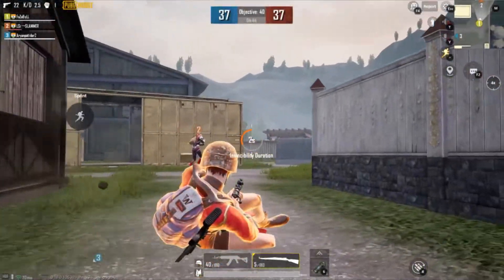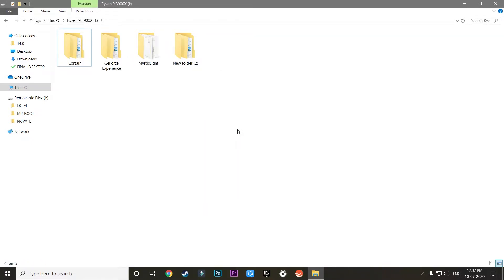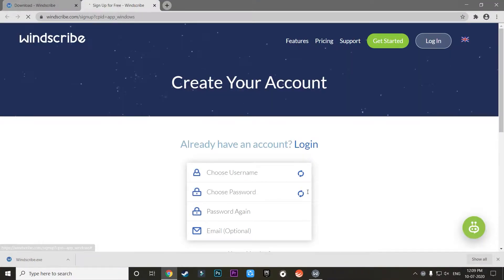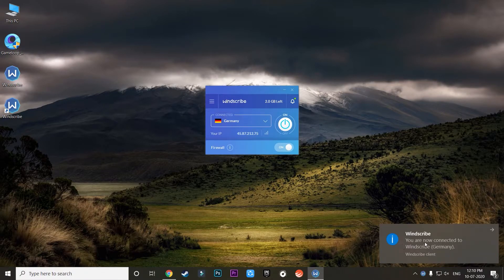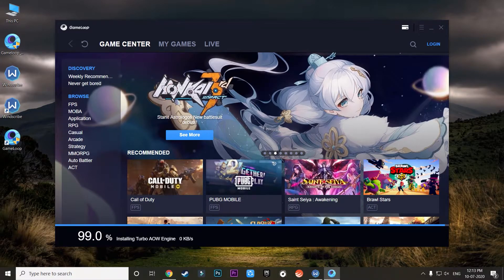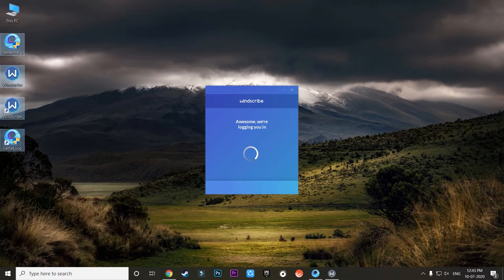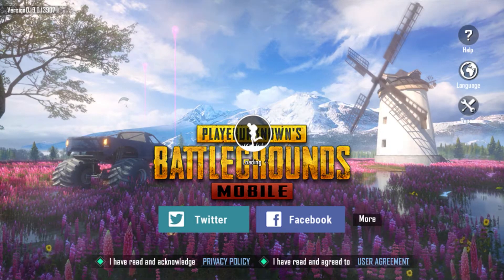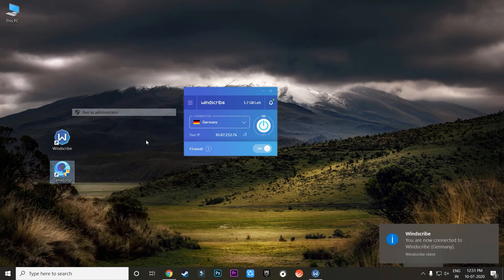Gameloop Stuck at 25% Gameloop Download Error Fix Permanently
Hellow there! After watching this video you will be able to fix Gameloop Stuck at 25% Problem on your PC/ Laptop.

I will show you 1 method using which you can fix this Download Error Problem in Gameloop/ Tencent Gaming Buddy. Watch the entire video to know more.

# THE THING YOU HAVE TO DO IS : -

* WATCH & ENJOY !